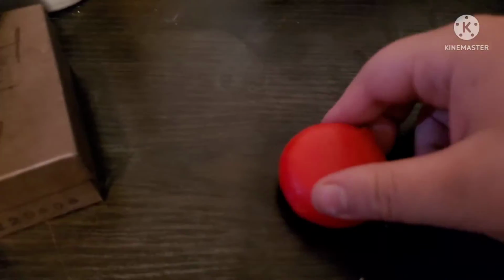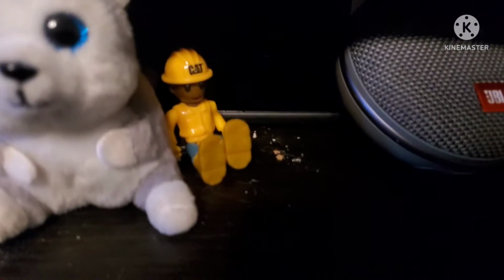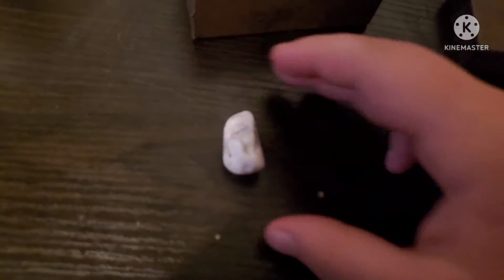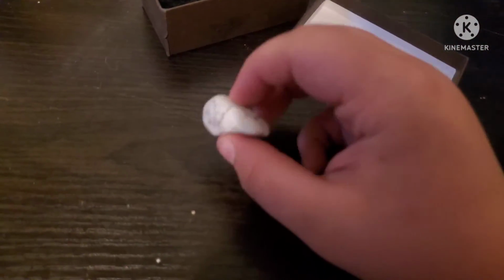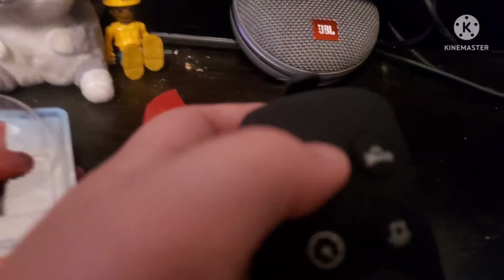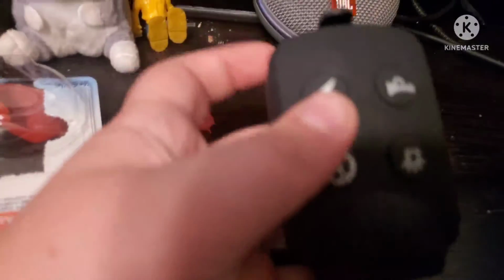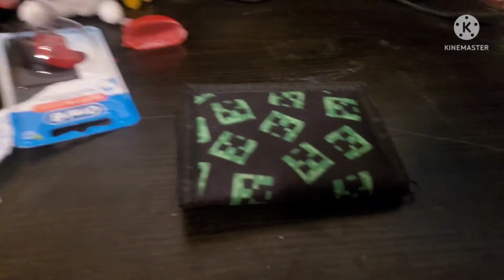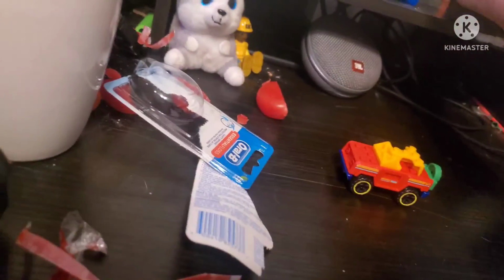Unboxing video Episode:weird